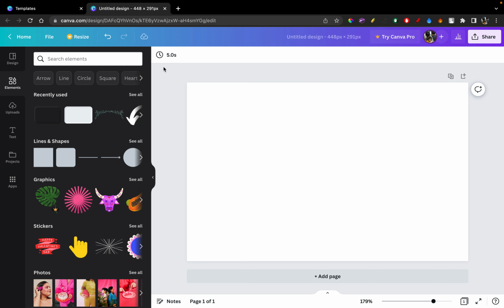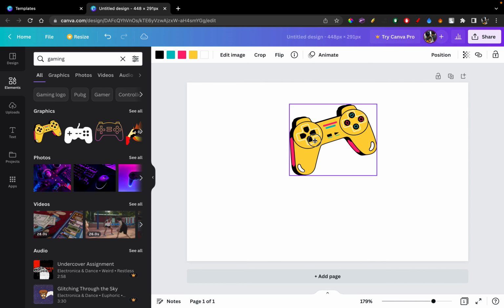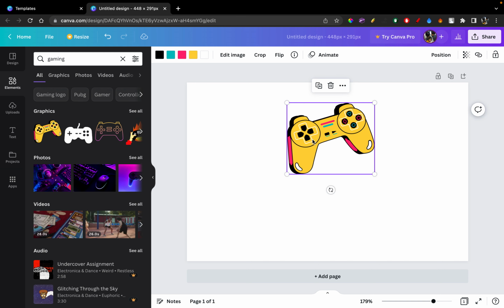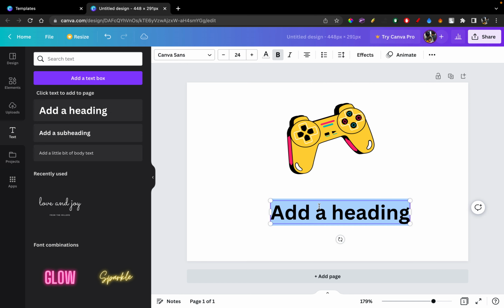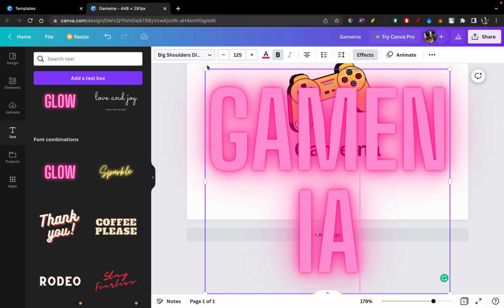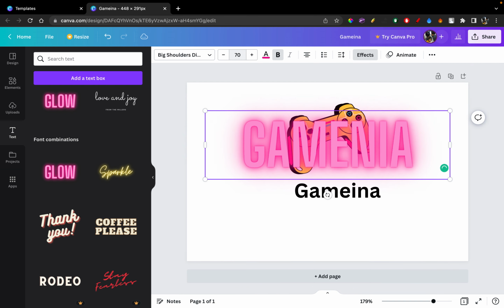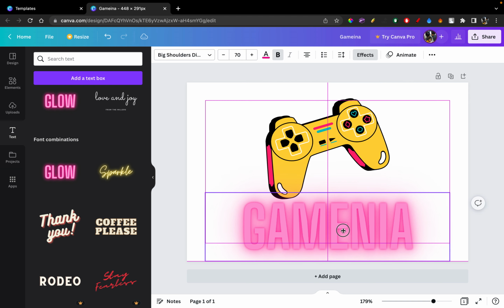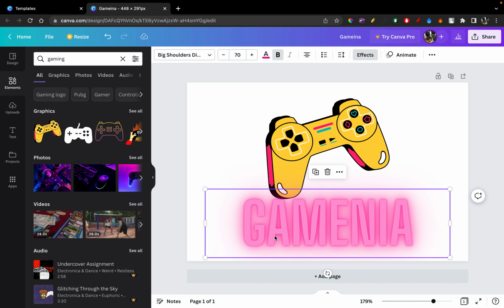How To Make A Logo In Canva